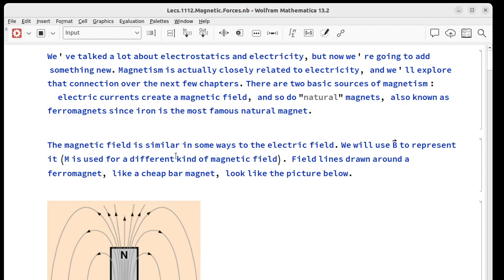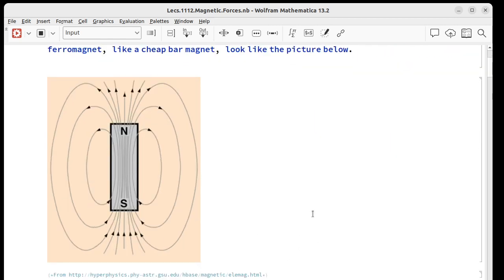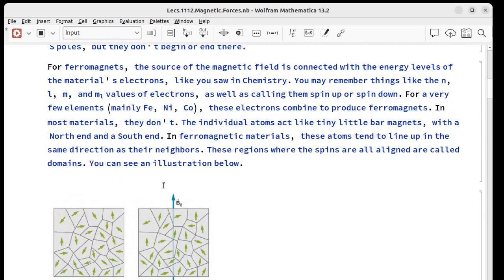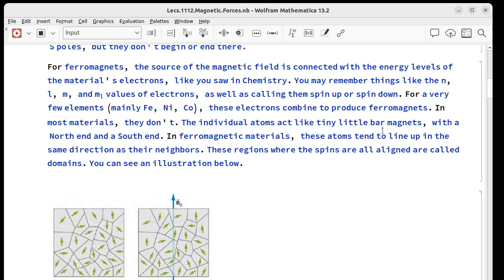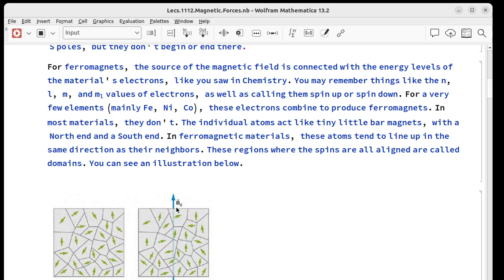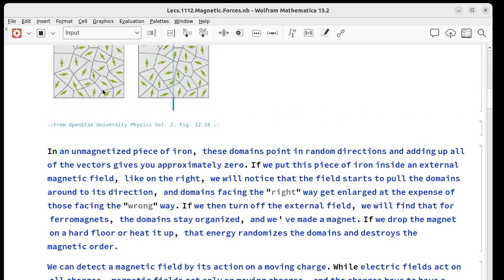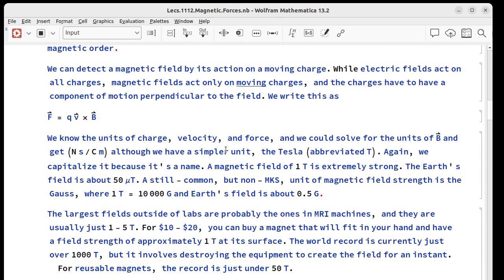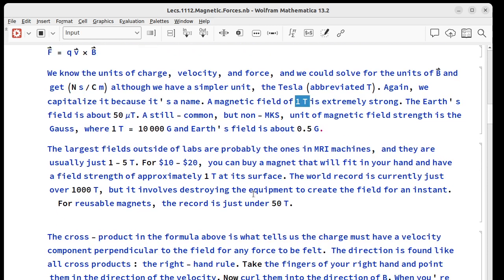Magnets domains Ch 22 1112 Lec 23